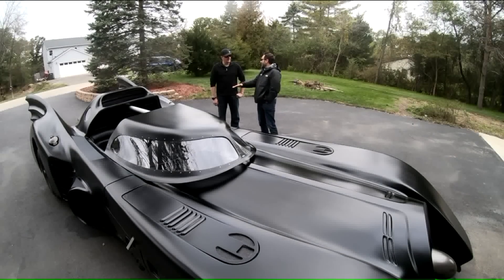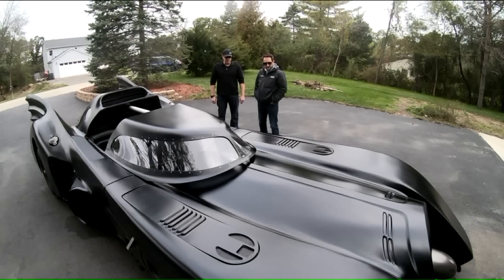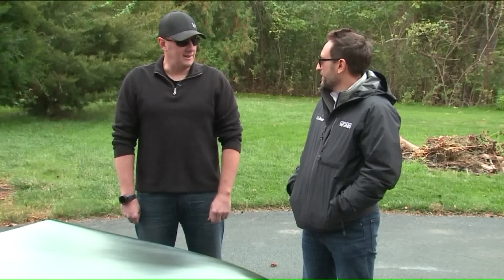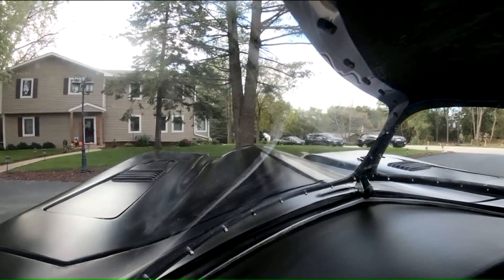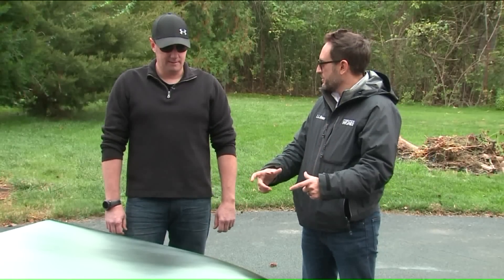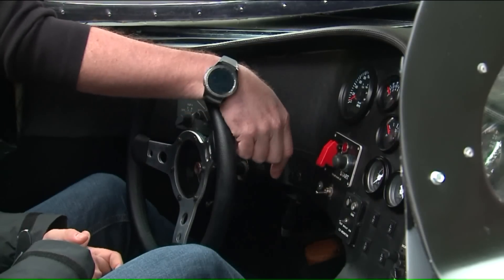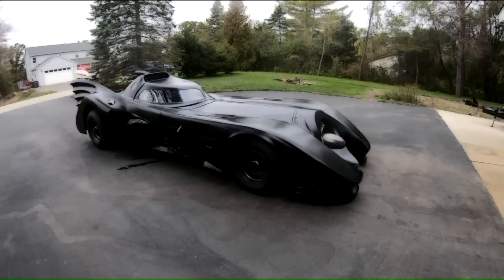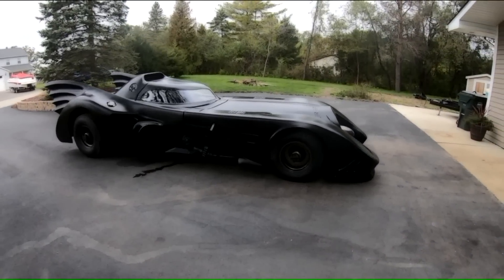Chicago-area man builds Batmobile from scratch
A Chicago-area man created the closest thing to Batman's famous Batmobile from scratch.